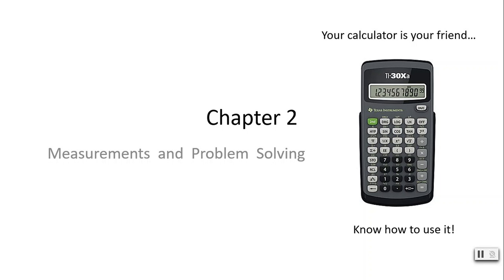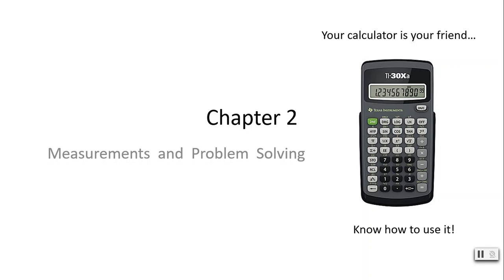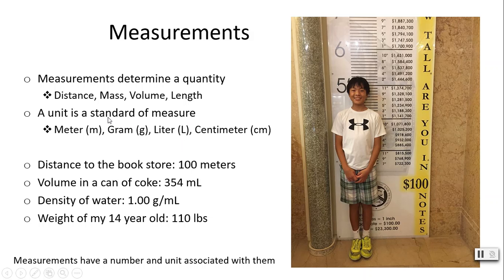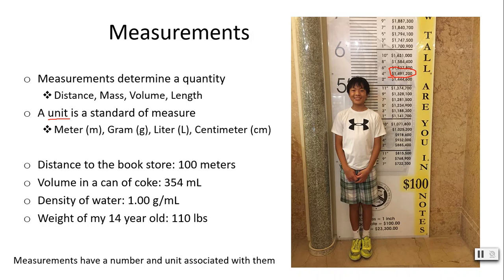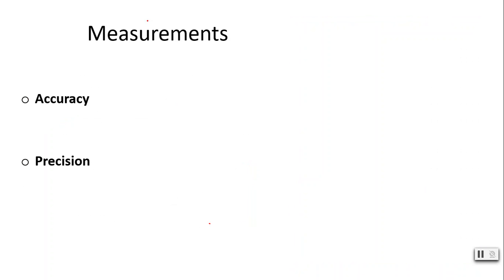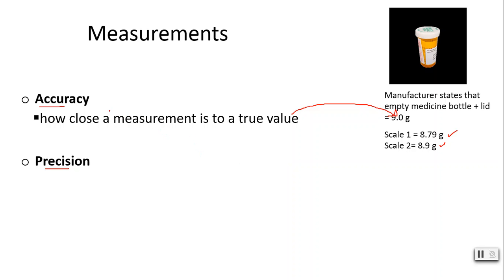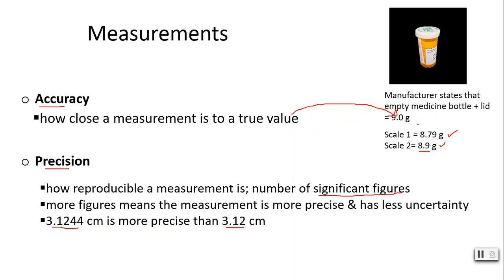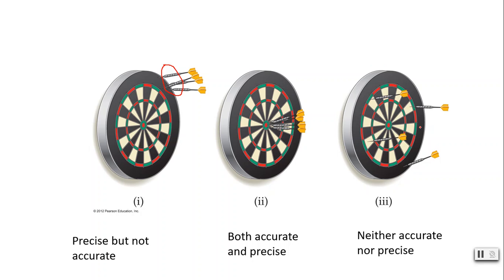Video Ch 2 Intro to Measurements, Accuracy and Precision